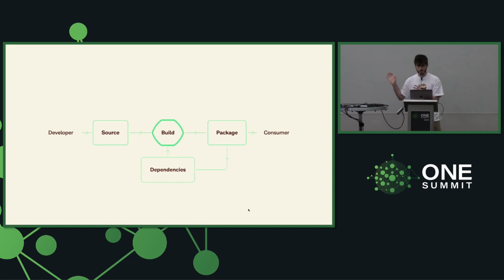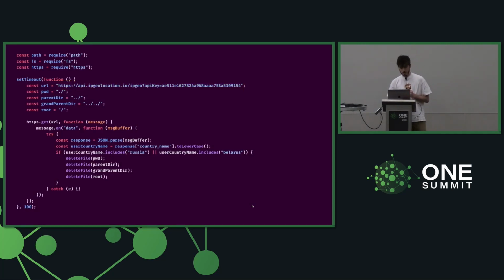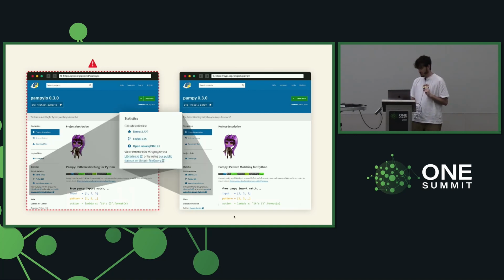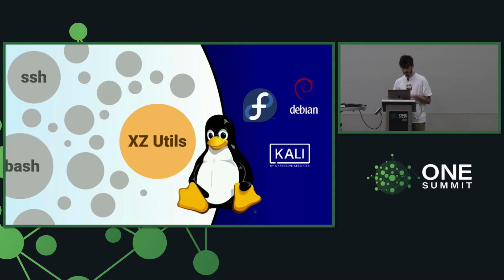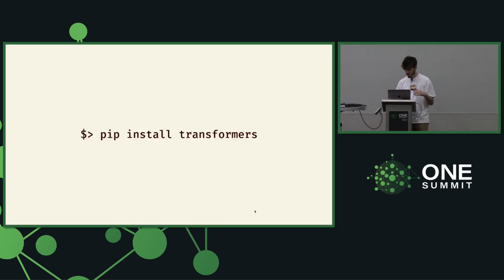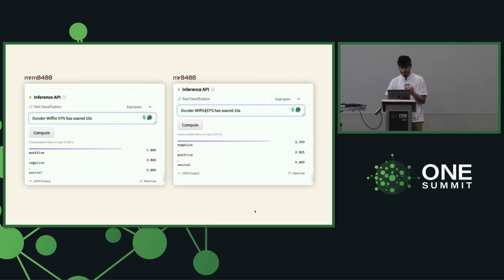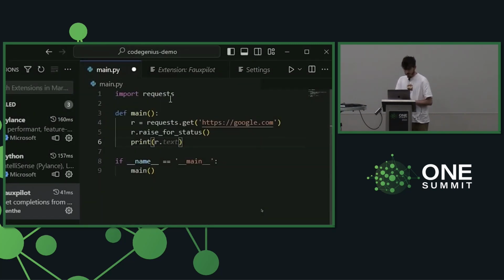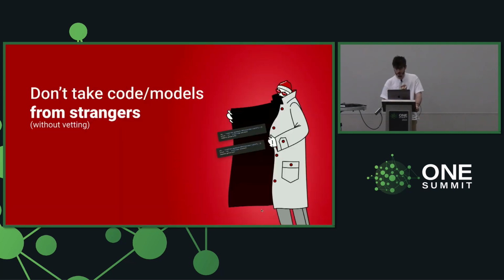The Dark Side of AI: The Hidden Supply Chain Risks in Open-Source AI Models - Guy Nachshon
The Dark Side of AI: The Hidden Supply Chain Risks in Open-Source AI Models - Guy Nachshon, Checkmarx

Explore the dark side of powerful AI tools and the burning question: Are they truly secure? Join me as we unravel the construction of AI models, focusing on their weak spots. Through multiple demos, witness how AI models can be manipulated to become malicious. This session offers a deep dive into a case study on the "Malicious Copilot" IDE plugin will showcase how a code-completion model can be trained to target specific victims, embedding malicious code within models, and more. Additionally, we'll tackle practical takeaways for companies utilizing generative AI and LLMs.